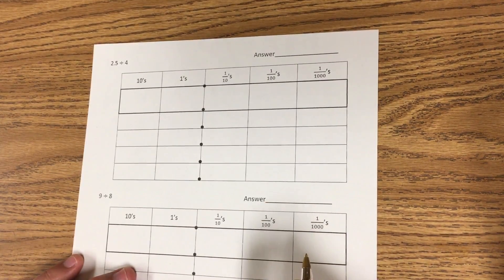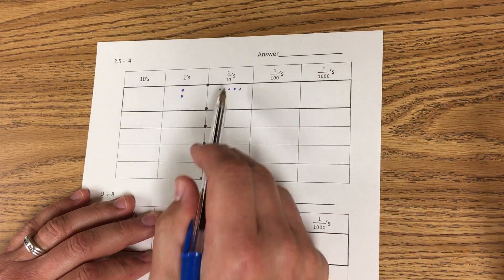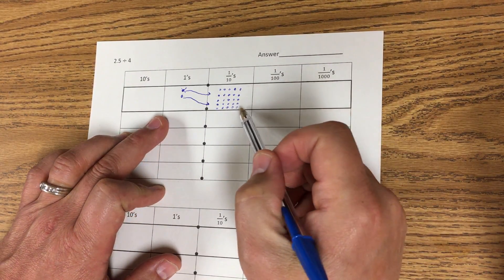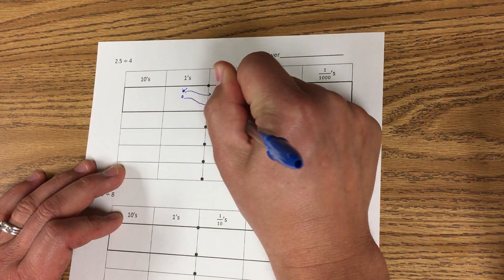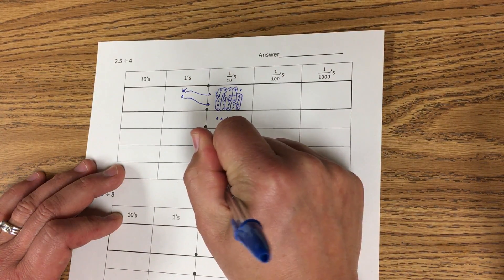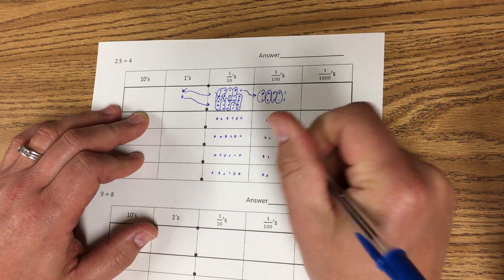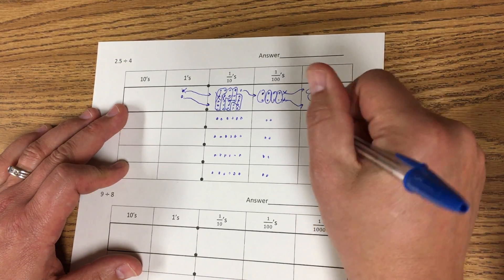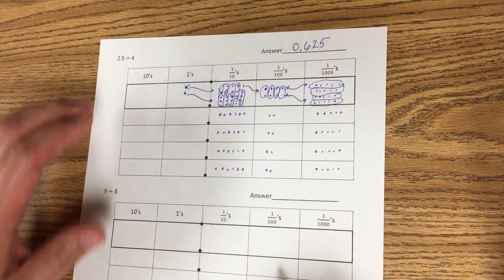Decimal Division Using Place Value Chart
Concept Lesson on division using a place value chart clearly shows how decimals form in the quotient.  This is this video shows 2.5 / 4 done using dots in a place value chart.